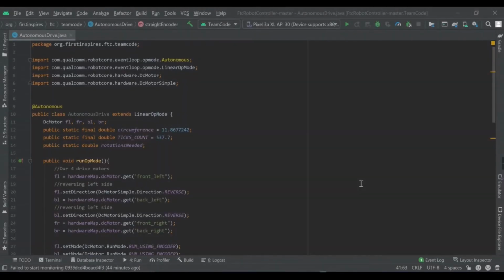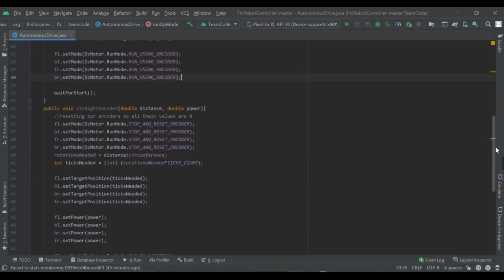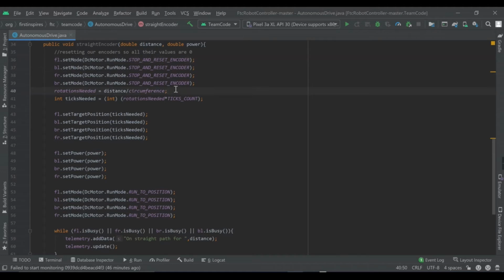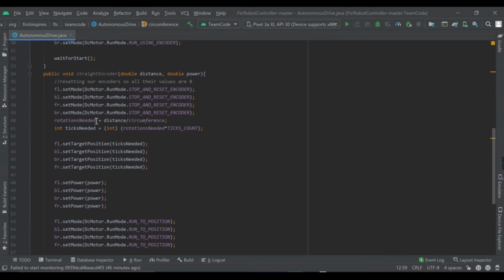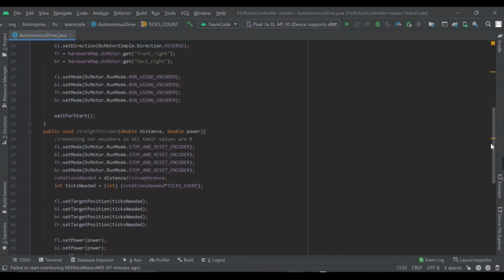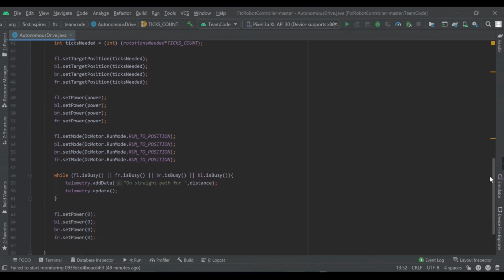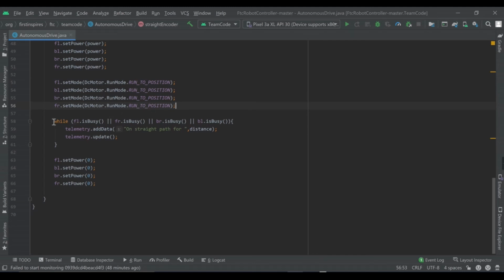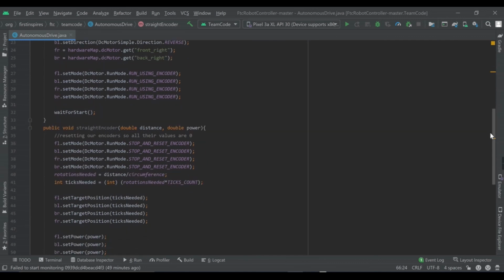FTC Intro to Autonomous with Encoders